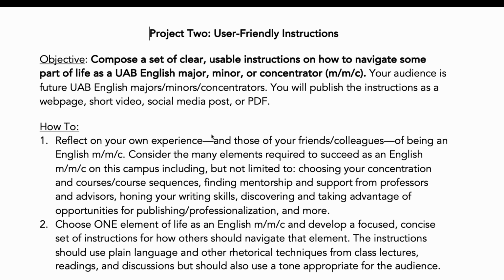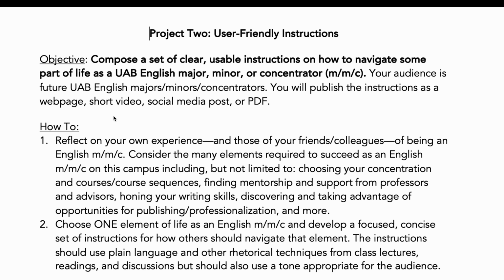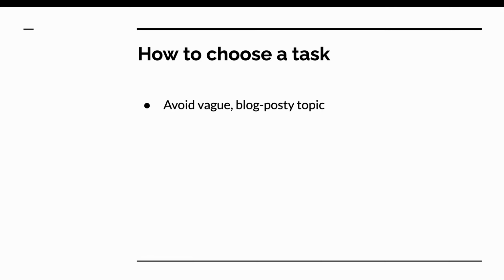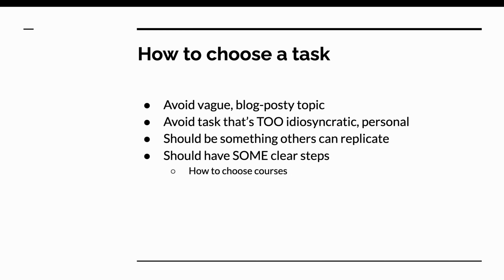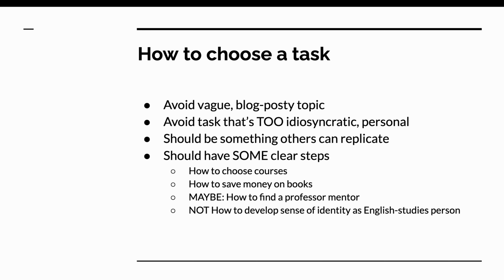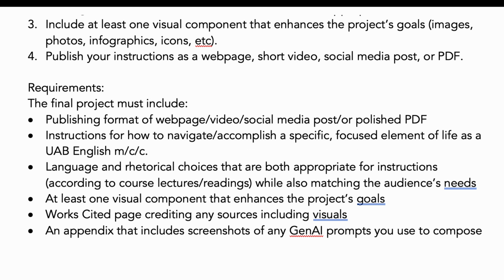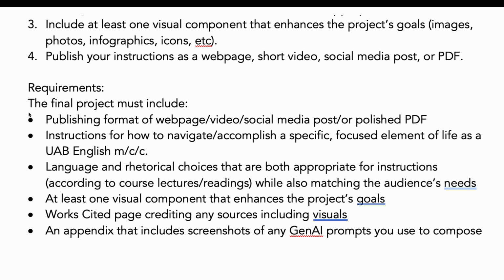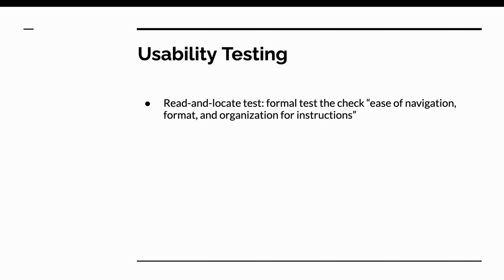Project 2 Introduction